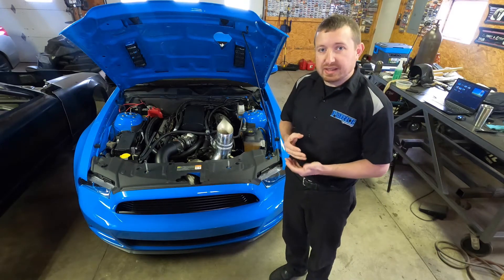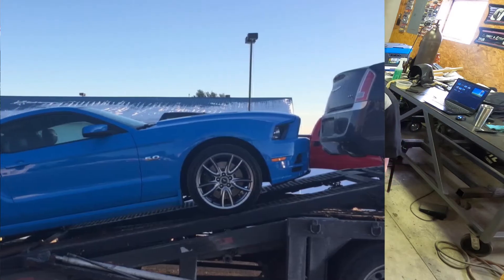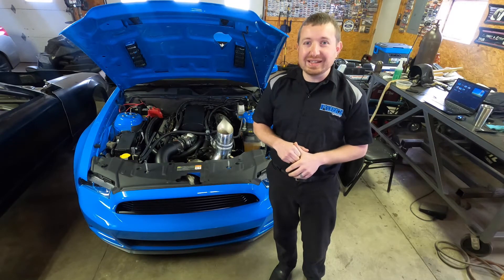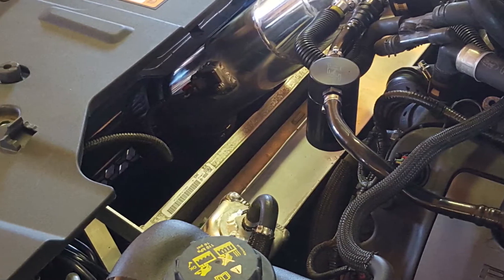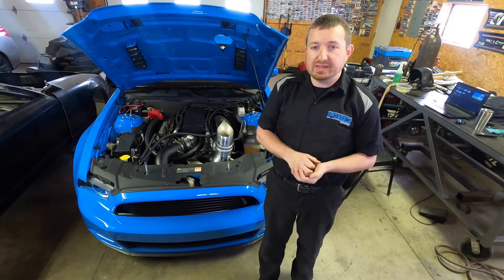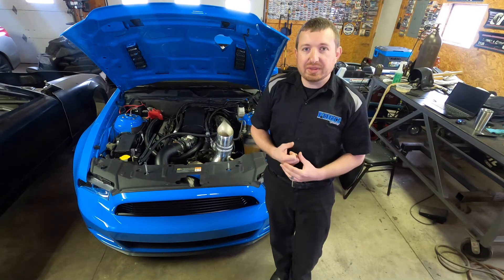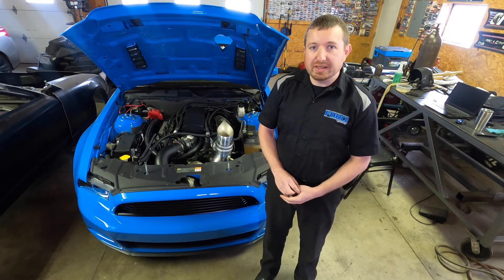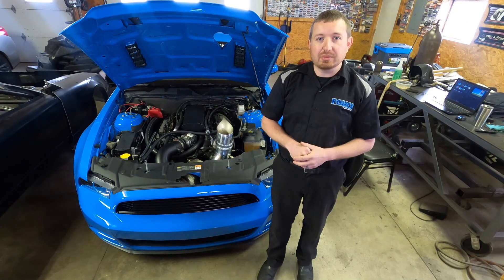Breaking the Record: The Journey Begins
Welcome to the first video in our series about building the fastest stock GEN 1 coyote engine. In this video, we will be taking you on a journey of our experience with this project. We will start by introducing you to the car we bought and the first race we took part in. Then, we will show you the progression of the car from a naturally aspirated engine to a Nitrous-powered beast. Finally, we will talk about our journey through drag week. This series is a must-watch for all Mustang enthusiasts and anyone looking to build their own high-performance engine. Get ready for an action-packed ride!